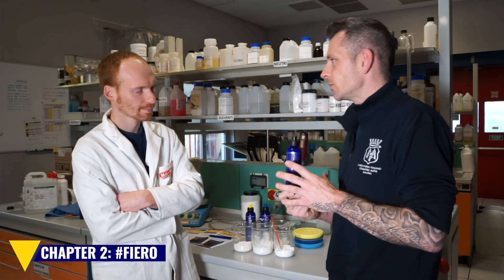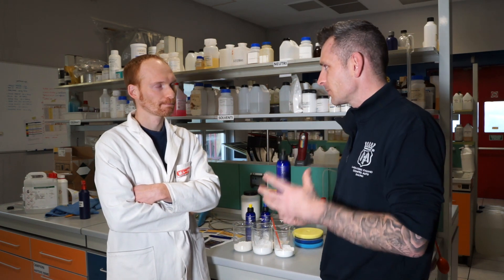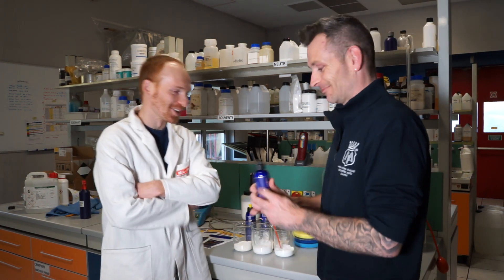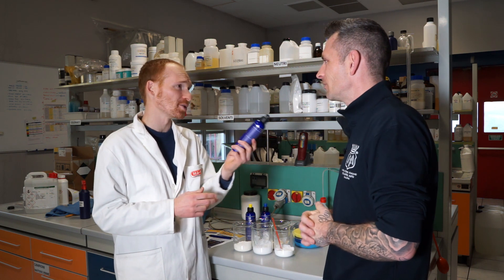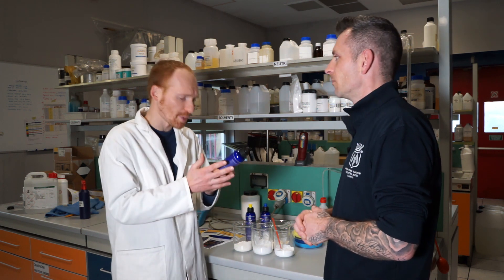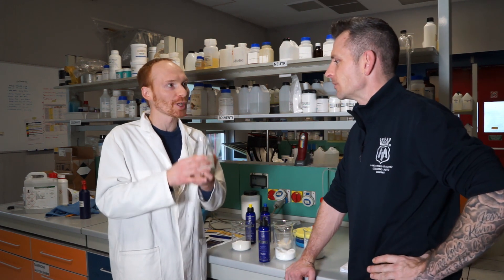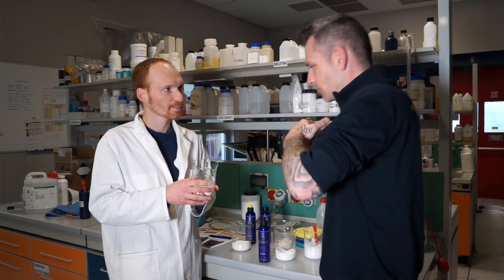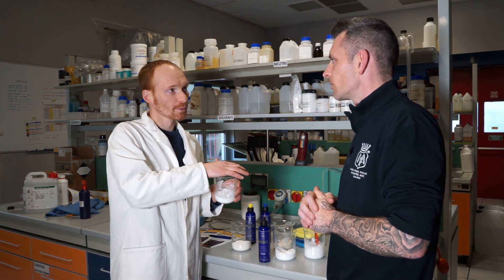Discover: Fiero super refinishing primer with S.A.M Technology by Labocosmetica with Reggy Cox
Chapter 2

FIERO is an innovative and refined water based primer without waxes or silicones. It does not cover defects but eliminates them leaving a pure and real finish with an extreme and deep gloss on the treated surface, creating the ideal condition for the application of nanoceramic coatings.

Our primer wasdesigned specifically to prepare the surface for the next coating application phase Thanks to the innovative S.A.M. (Self Assembled Monolayer) technology, it guarantees a strong and lasting link between the surface and the applied nanoceramic coating, including our sealant Cupìdo. The traditional primers that use resins and fillers to get an excellent finish, need a long time to link on the paint, usually from 6 to 12 hours of waiting! With FIERO all this does not happen because it allows the application of the chosen coating immediately after the finishing phase, thus saving the detailer a lot of time.

FIERO is a sincere super refiner, does not fear IPA and is compatible with all coatings that require UV lamps without any loss in Gloss.

FIERO in fact contains neither resins nor fillers (fillers) or waxes, its formula is composed of a careful selection of synthesized abrasives that adapt to the surface thanks to the innovative technology "Adaptive Abrasive Technology." This technology allows to obtain a finish always perfect and pure on both soft and hard paints. FIERO allows to shorten the processing time on any type of paint and expresses its maximum finishing capacity in the presence of reflow sensitive, soft and sticky surfaces. While, in the presence of hard or ceramic surfaces, it allows to close the work in only 2 steps in combination with our AUDACE compound. For these reasons FIERO is the solution that the detailers were looking for.

The whole Labocosmetica® polish range is odorless and "VOC FREE".